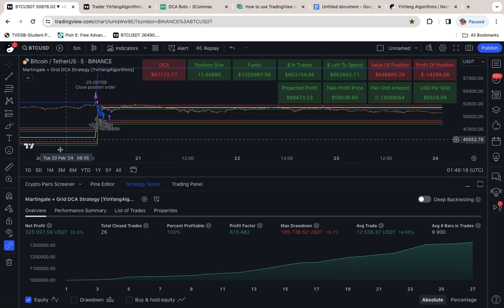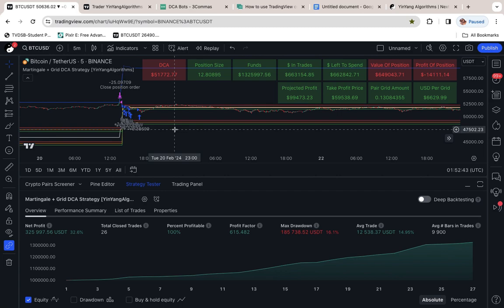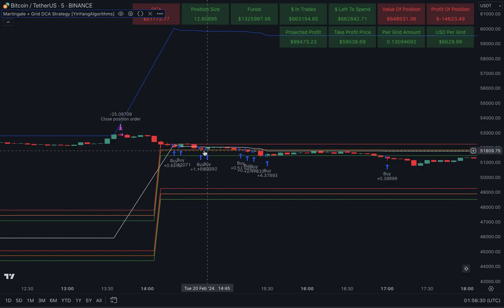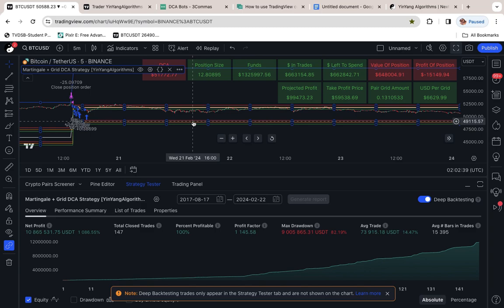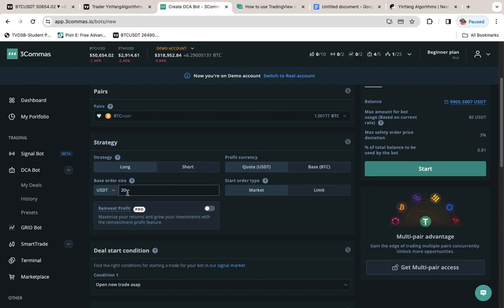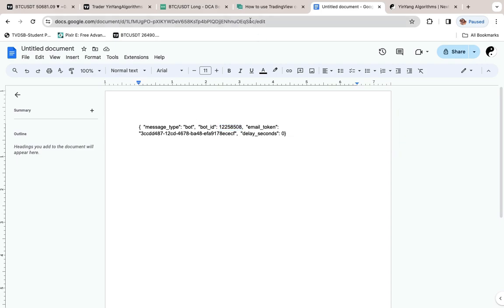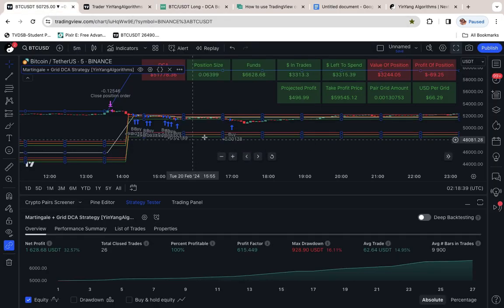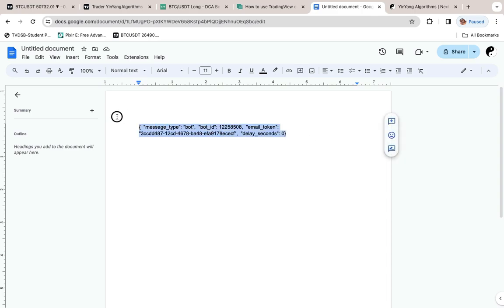Automating Crypto/Stocks/Indices Trades with Bots - 3Commas & TradingView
💡 This video facilitates how our Martingale + Grid DCA Strategy [YinYangAlgorithms] strategy works, the risks involved, how to set it up and how you can properly edit it after updates. Please understand all Automated Strategies involve risks; however, by following the advice in our video you may help to reduce risk and help to maximize profit. Please make sure to watch all of the video so you don't miss any important information.

We bare no legal resonsibility for the use of our products in any means. We do not provide legal trading advice. You bare all legal responsibility with the purchase of our products, the use of our products and your trades. We do not guarantee anything. YinYang Algorithms Inc. does not accept any liability for any loss or damage whatsoever caused in reliance upon such information, services, tools or denied service activation of the indicators and or data feed provided to tools or indicators from 3rd parties to YinYang Algorithms Inc. and or end user for any reason whatsoever. Any accounts found to have been cheating or engaging in any other fraudulent behaviour will be banned from our Indicators, Website, Affiliate Program and Discord and will not be issued a refund. If you have any concerns or issues please submit us a Support Ticket.